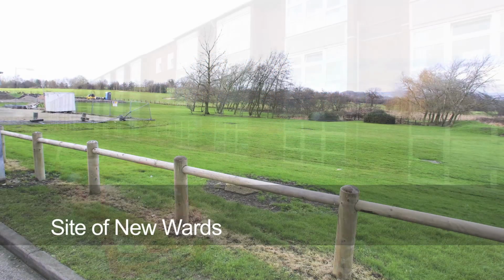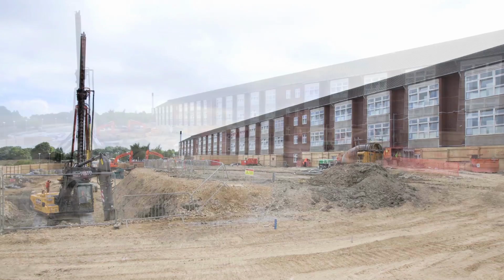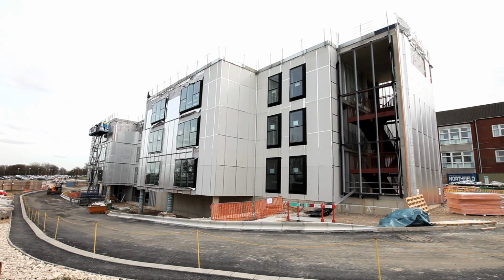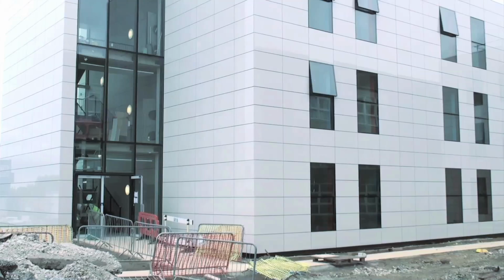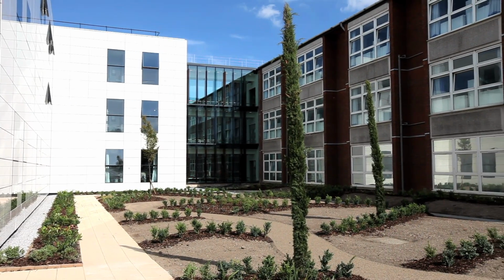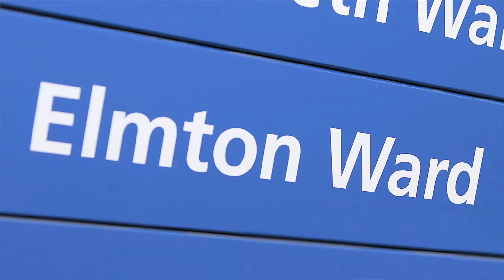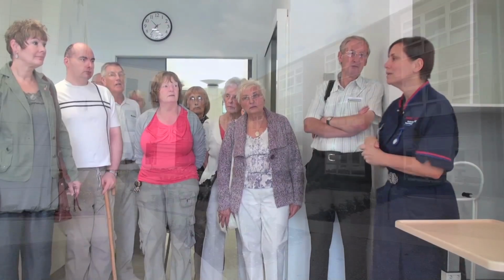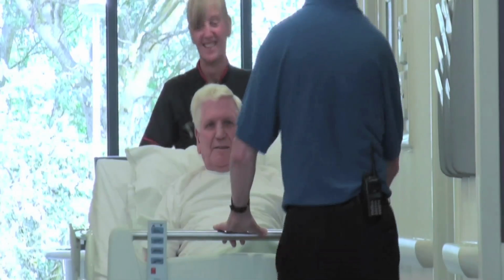New wards open at Chesterfield Royal Hospital, Derbyshire UK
After thirteen months of building work the Chesterfield Royal Hospital is proud to show you the three new wards that have opened to the rear of the hospital. Members of the Trust saw it at an open day on Saturday 7th August and they were opened to patients on Saturday 21st August 2010.